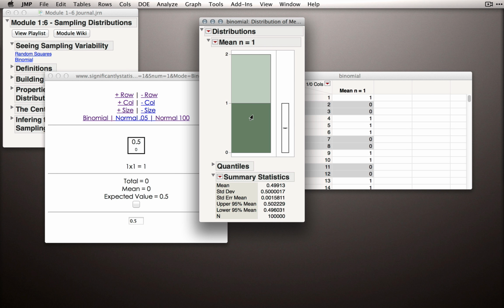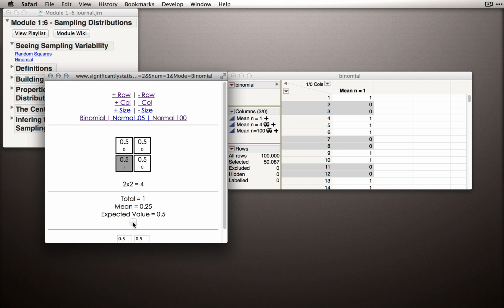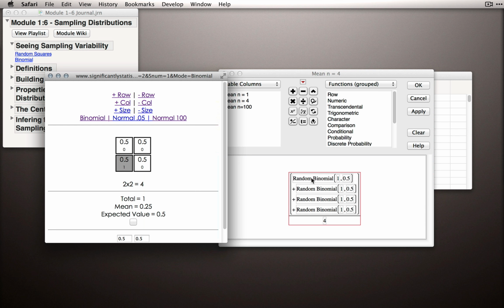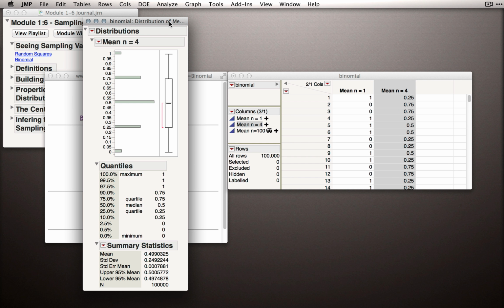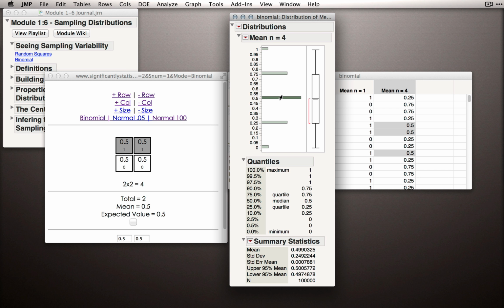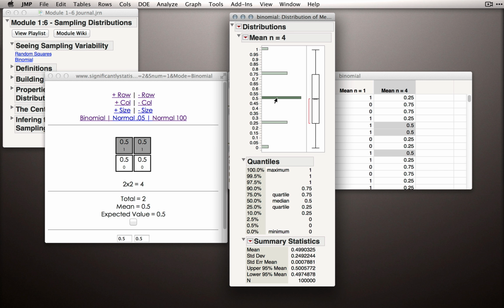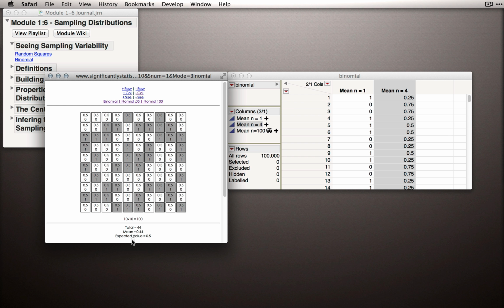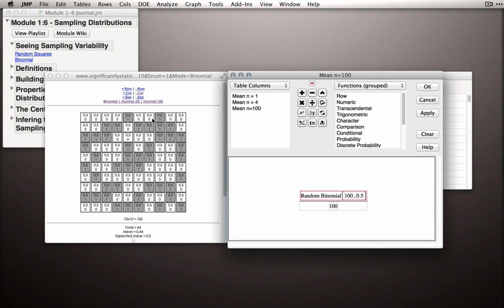Binomial Sampling Demo 2 (Module 1 6 3)